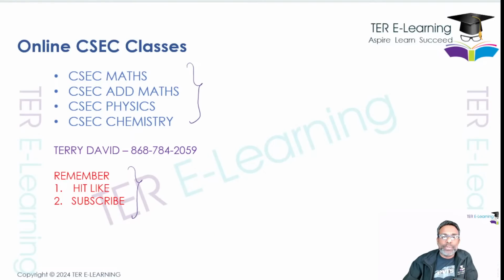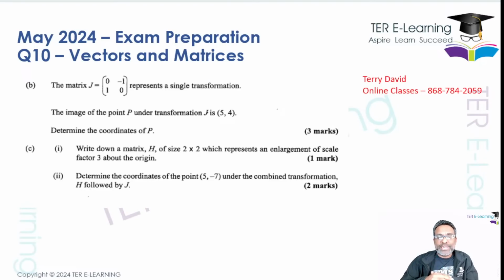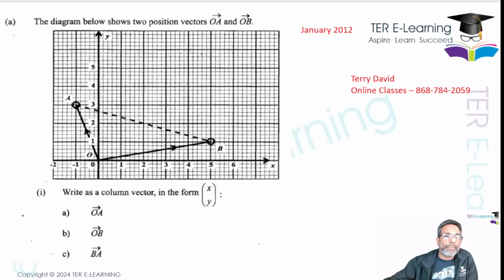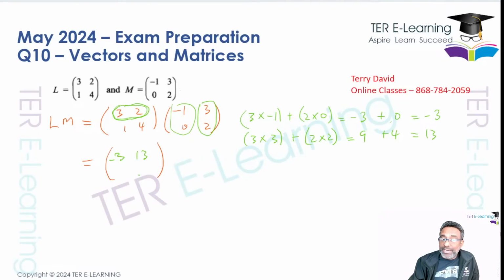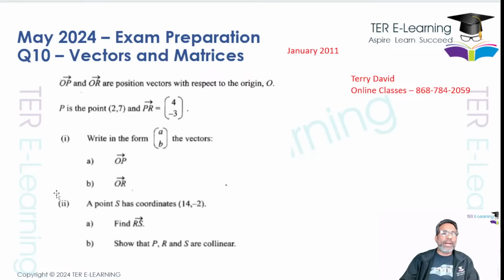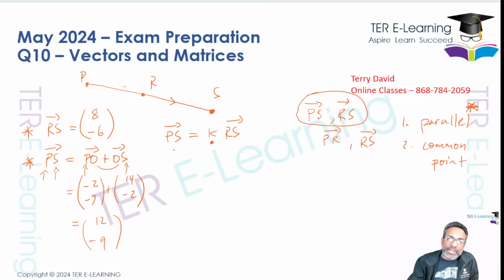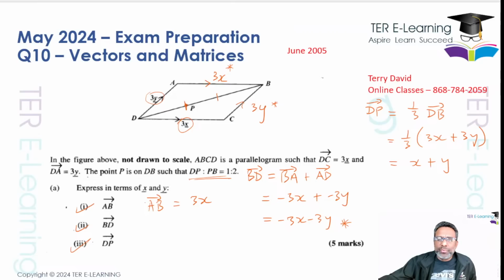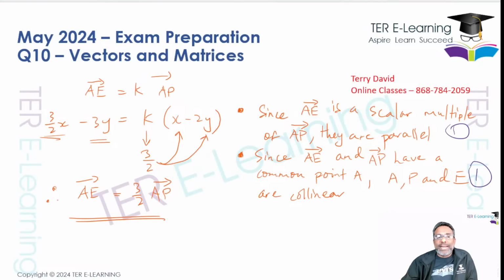CSEC Maths - May 2024 Exam Preparation - Session 7 (Vectors and Matrices) (Terry David)